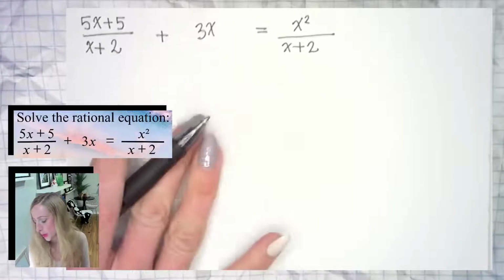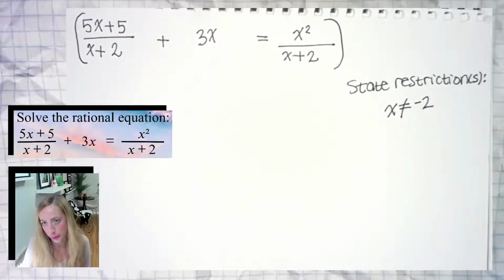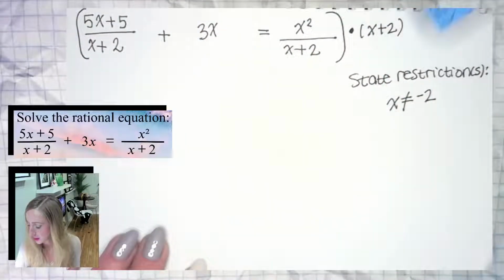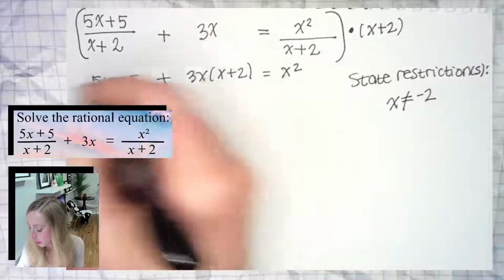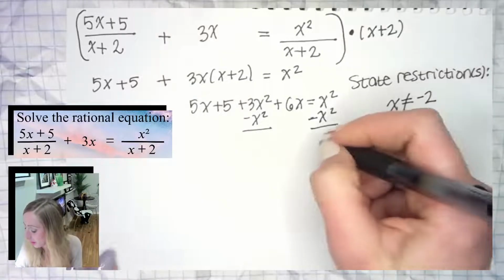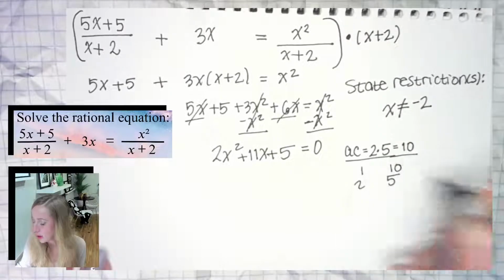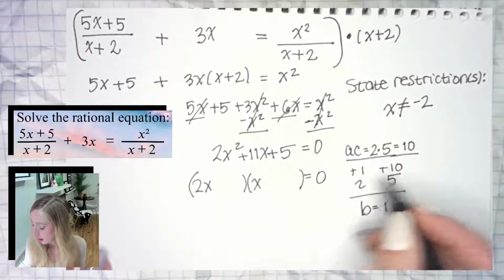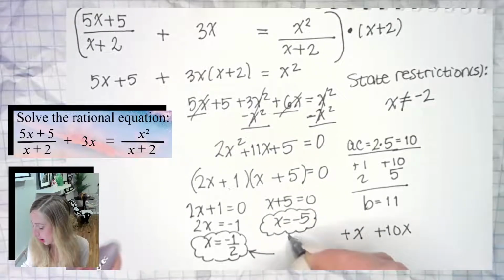Solving Rational Equations